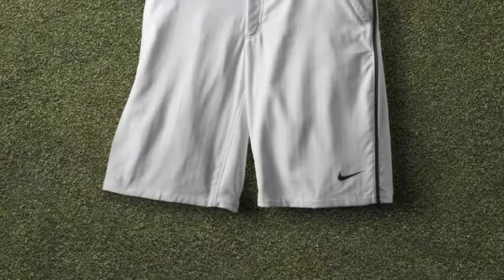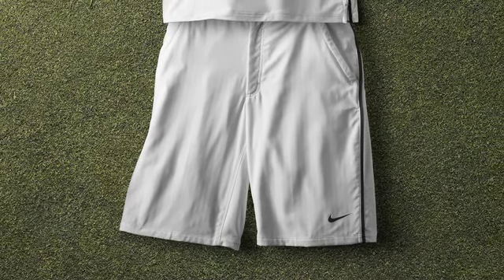Nike's Wimbledon Look For Roger Federer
A perennial favorite, Roger Federer stands out on grass in the winning tradition of the Nike RF Trophy Lawn Polo with the breathable Nike Trophy Woven Taped Short.